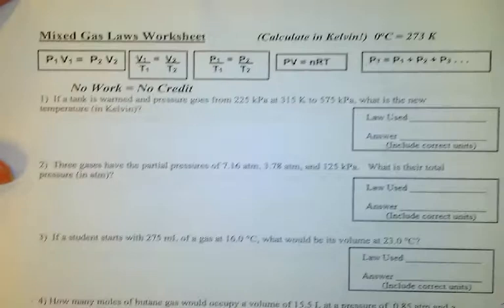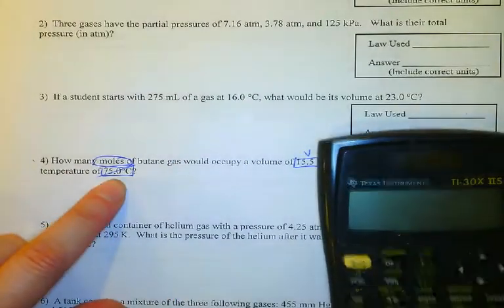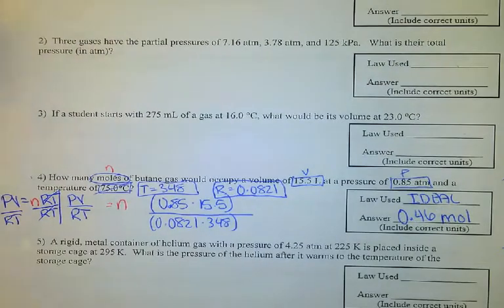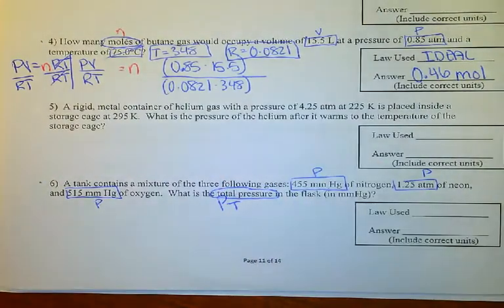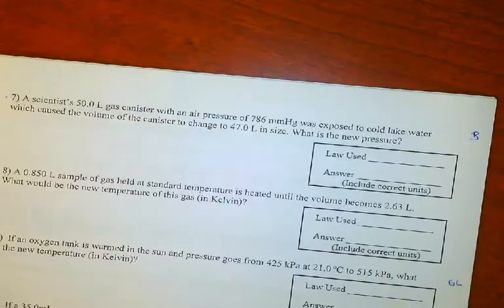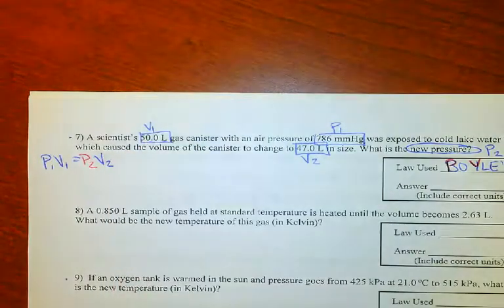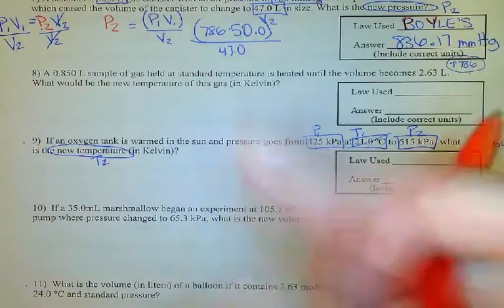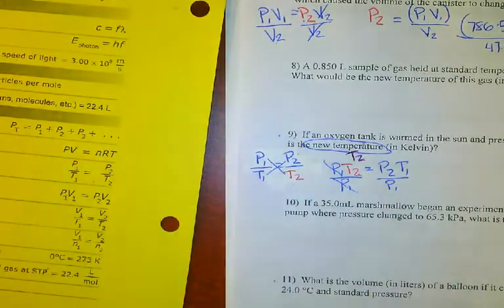Unit 9 HW pages 11 & 12